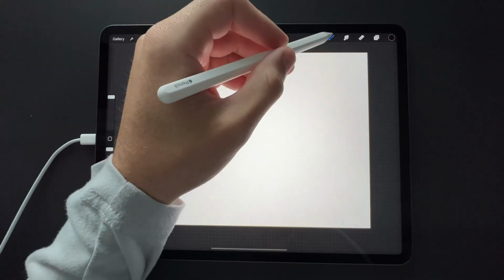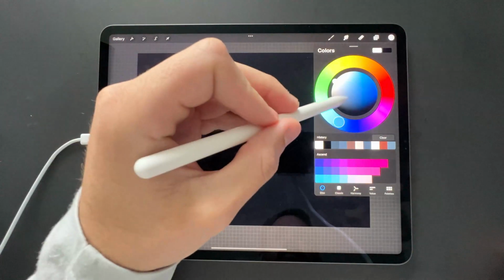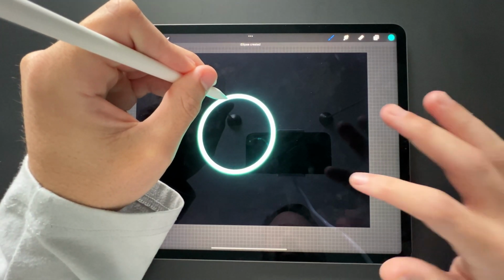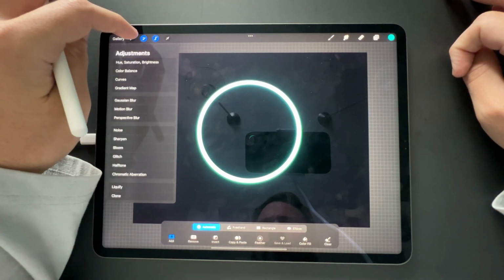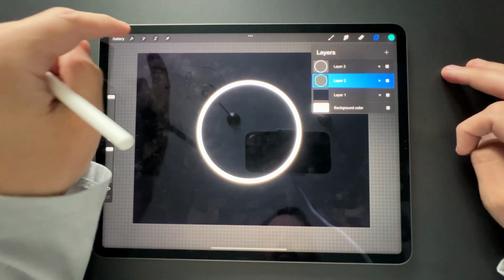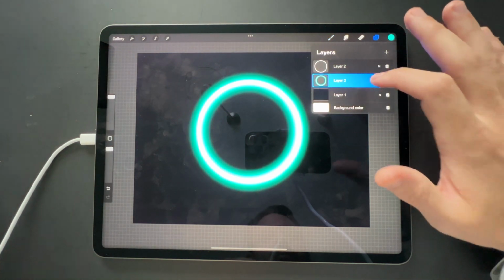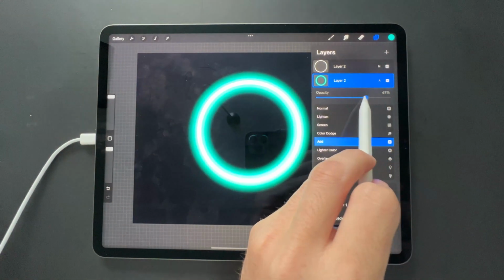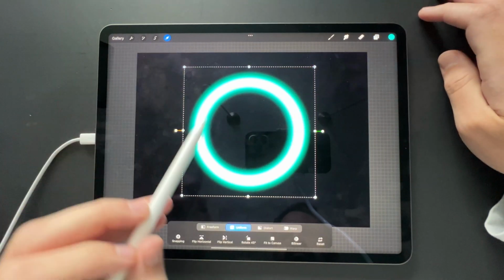[EASY] How to make a NEON GLOW in Procreate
Follow my easy steps as I show you how to make a NEON GLOW in Procreate